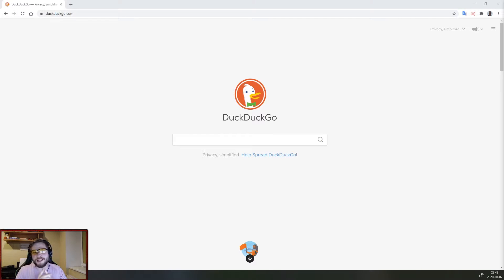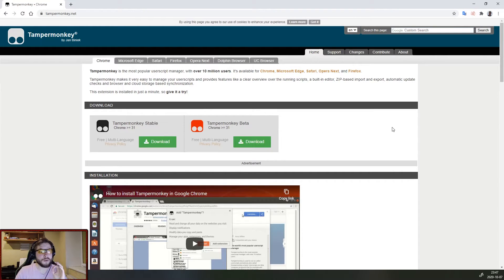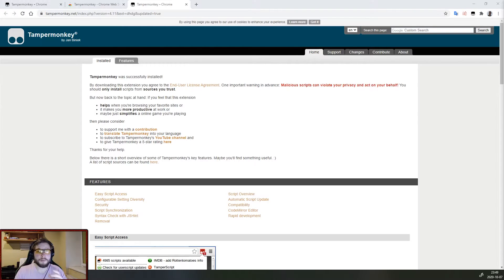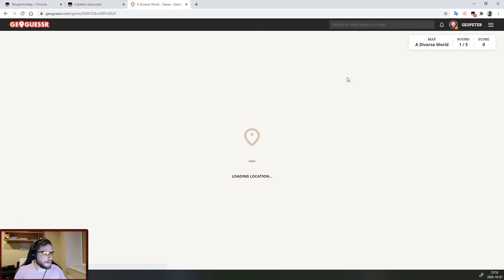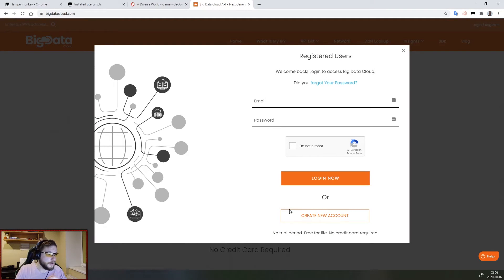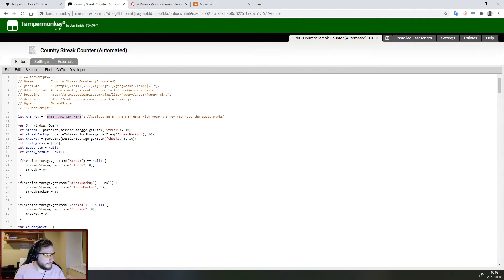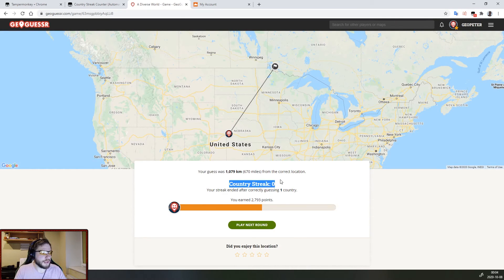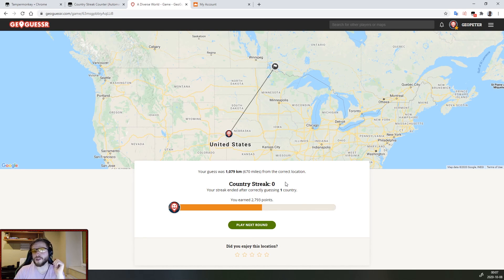Play Country Streaks on Any Map - GeoGuessr Tutorial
UPDATE: Check out the latest video where I explain how to add country streaks to GeoGuessr

Do you want to do country streaks in GeoGuessr on any map? In this tutorial, I'll show you how to add a script to your browser to allow doing just that!